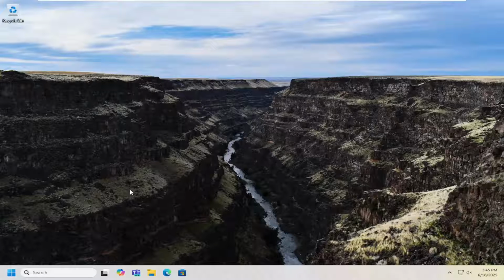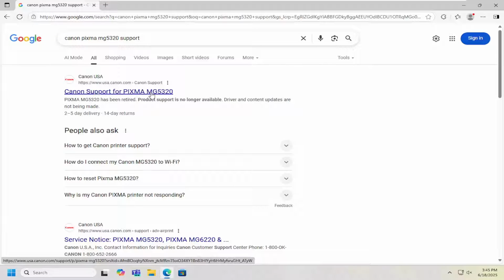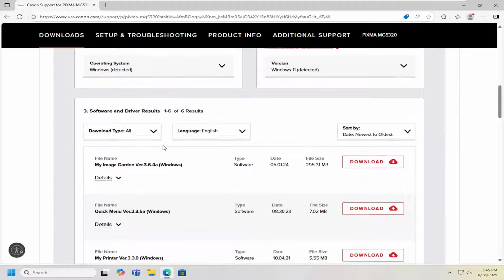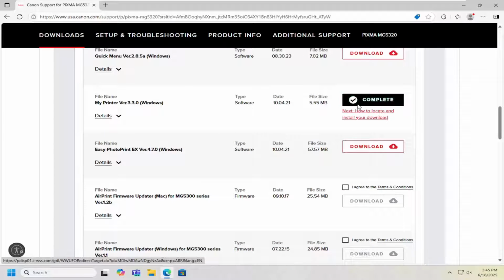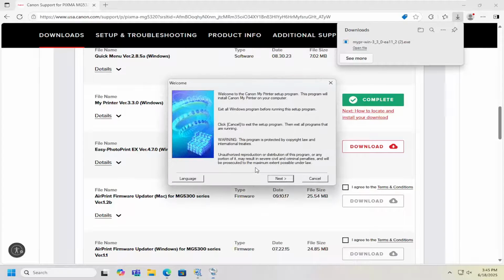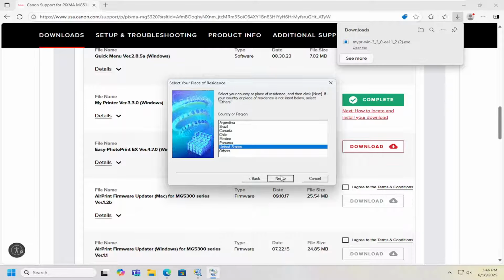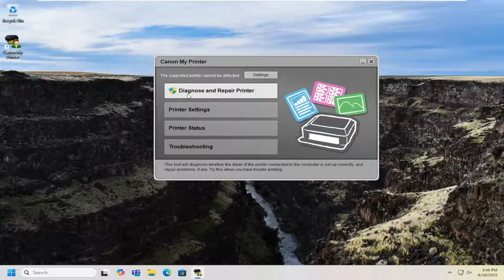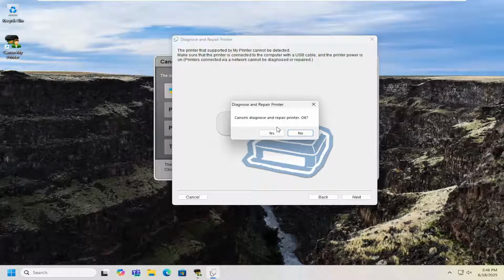How To Install and Setup Canon PIXMA MG5320 [Guide]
Setting up the Canon PIXMA MG5320 printer involves a straightforward installation process designed to get your device ready for high-quality printing, scanning, and copying. This all-in-one printer is ideal for both home and office use, offering versatile features and reliable performance. This guide focuses on how to properly install the printer, connect it to your computer, and configure the necessary settings to ensure smooth operation.

Issues addressed in this tutorial:
install and setup canon pixma mg5320
install canon mg5320 printer
how to install canon mg5320 wireless printer
canon pixma mg5320 installation software
install canon pixma mg3520 wireless printer
how to setup a canon pixma mg3520 wireless printer
how do i connect my canon mg5320 printer to wifi

Perfect for new users or those upgrading their printing setup, following the correct installation steps helps prevent common issues such as driver conflicts or connectivity problems. Understanding how to install the software and align the printer ensures optimal functionality and print quality. This tutorial highlights the essential procedures to get your Canon PIXMA MG5320 up and running efficiently.